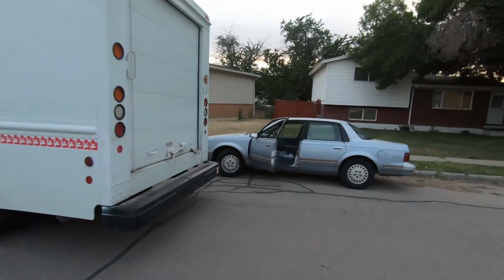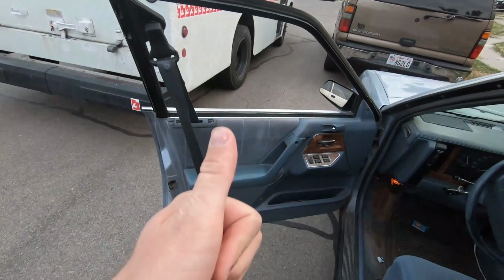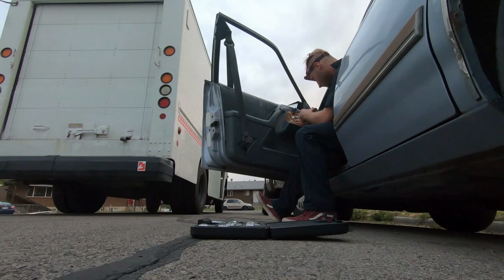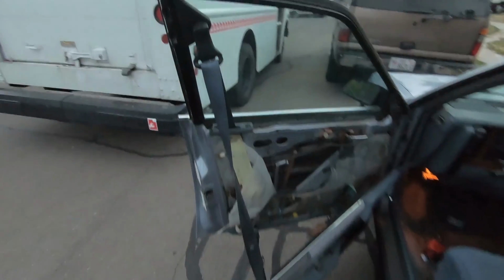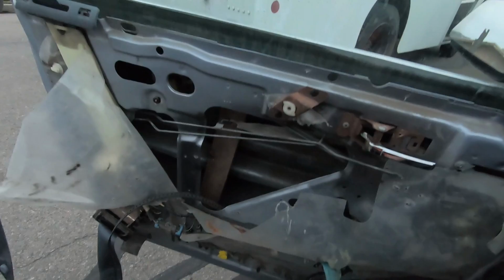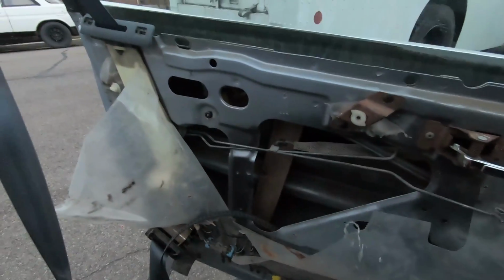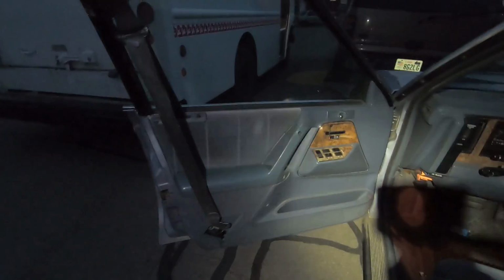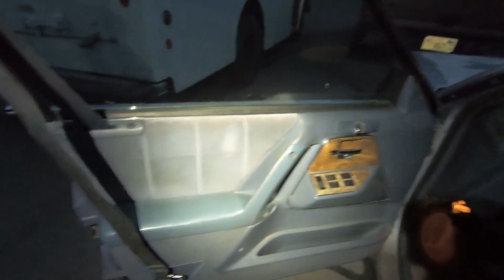Nighttime EMERGENCY Rescue this old Buick had a big problem...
A buddys old Buick was giving him problems. Nothing we cant handle! 𝐒𝐩𝐨𝐭 𝐦𝐞 𝐚 𝐝𝐫𝐢𝐧𝐤, 𝐨𝐫 𝐡𝐞𝐥𝐩 𝐦𝐞 𝐭𝐚𝐤𝐞 𝐦𝐲 𝐰𝐢𝐟𝐞 𝐭𝐨 𝐝𝐢𝐧𝐧𝐞𝐫.
                    ↓ or by becoming a 𝕮𝖍𝖆𝖓𝖓𝖊𝖑 𝕸𝖊𝖒𝖇𝖊𝖗 ↓
→ Support the mail truck Cummins swap: gf.me/u/zmbgq4 ←
                             𝐌𝐲 𝐭𝐨𝐨𝐥𝐬:
5 Lb Slide Hammer
16 Gauge Wire
18 Gauge Wire
Gryp Mat
𝐂𝐡𝐚𝐩𝐭𝐞𝐫𝐬:
0:00 Intro